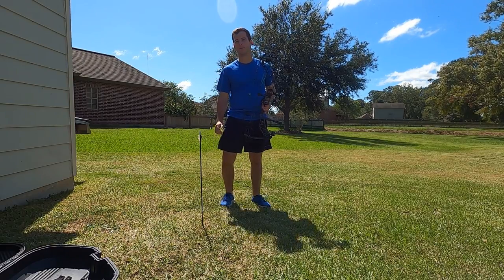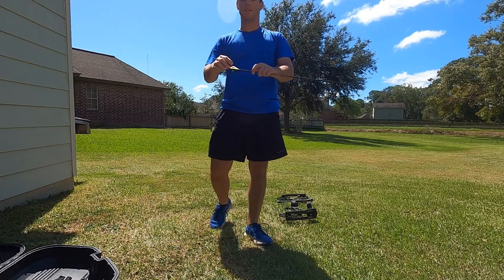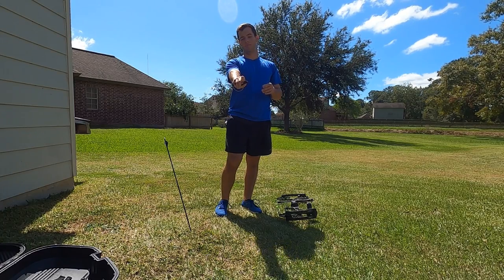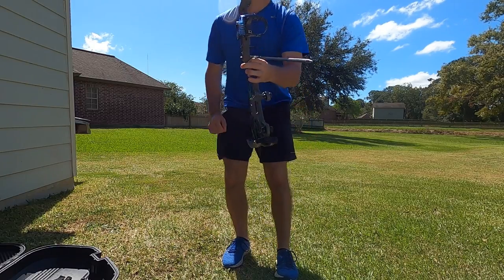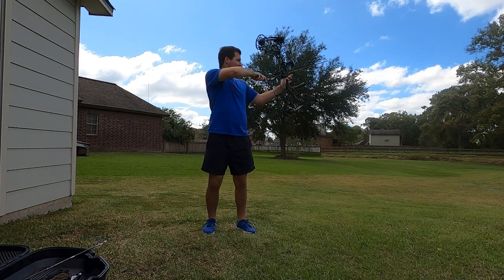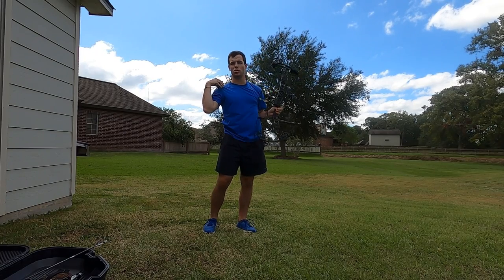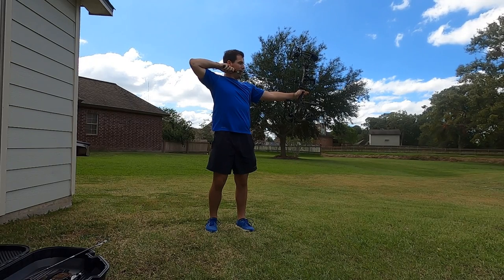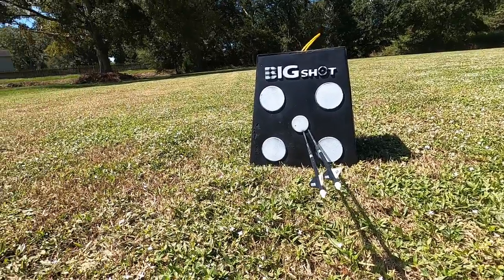How to shoot a bow and arrow-Demonstration Speech- FTA2650-486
Demonstration speech for public speaking class. Sorry about the wind!